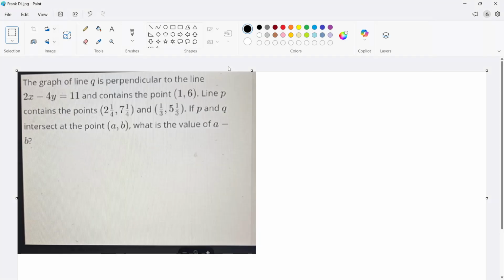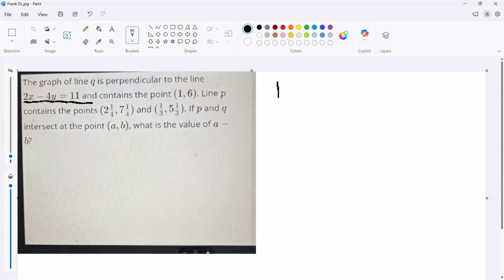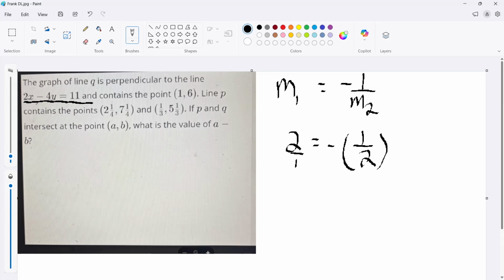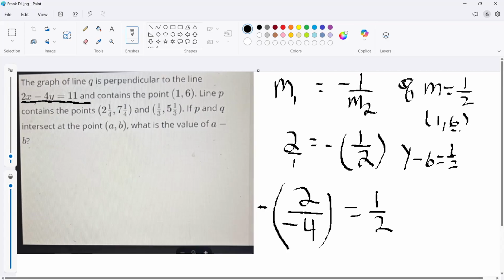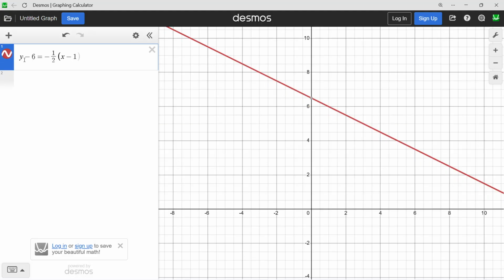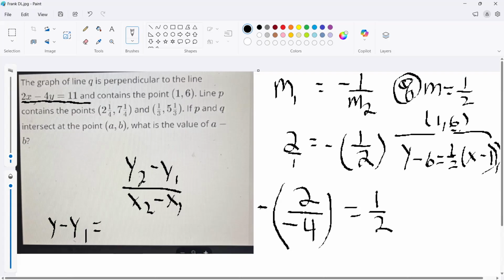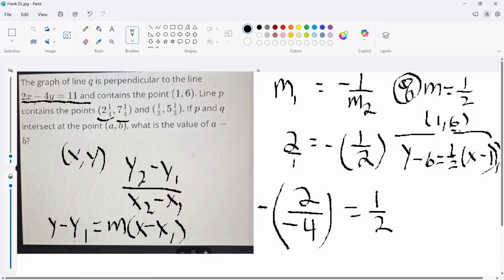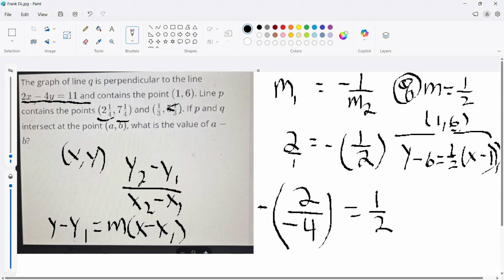DSAT Intersecting Lines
Use Desmos and your knowledge of lines and linear equations.